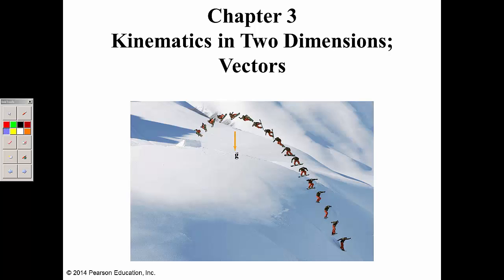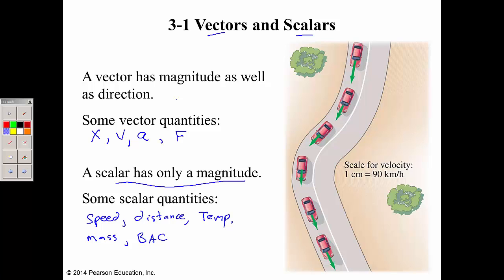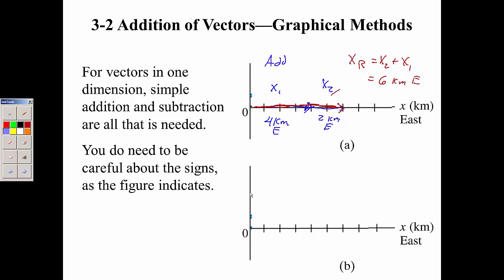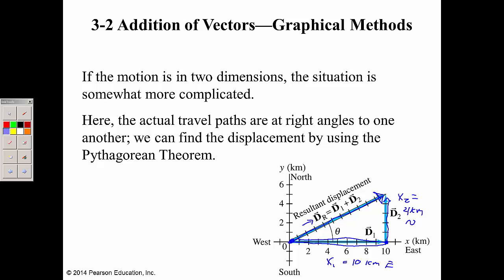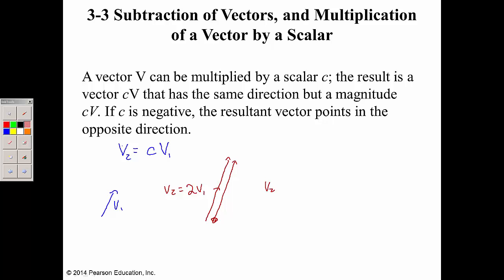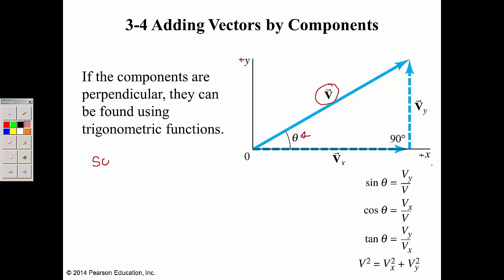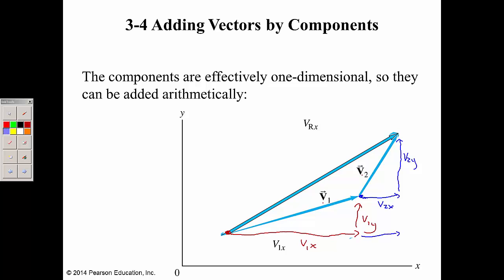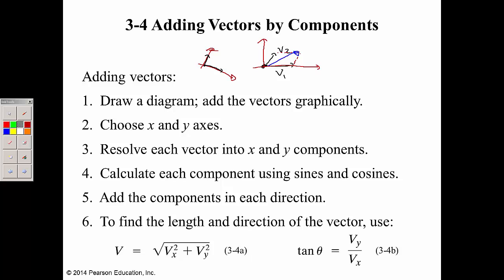Phys 201 Ch03 Part 1